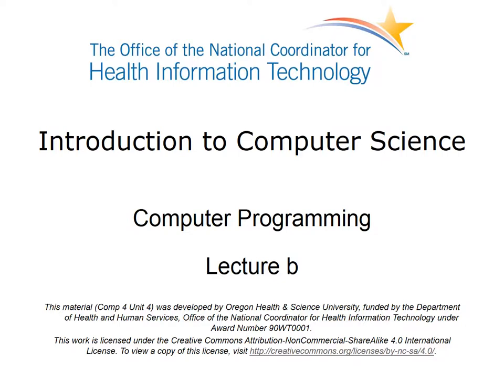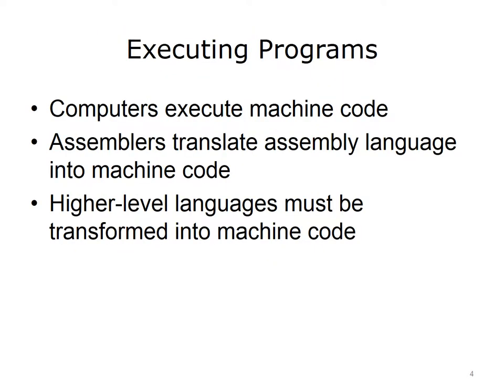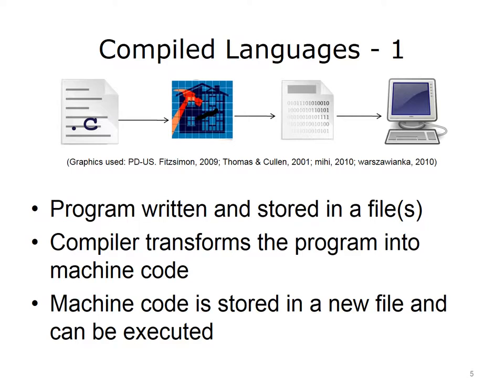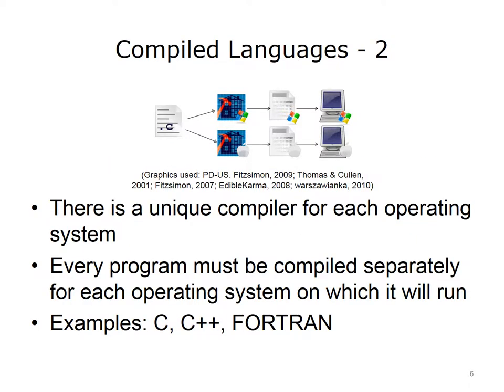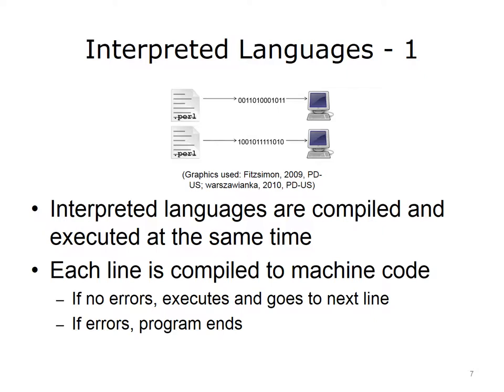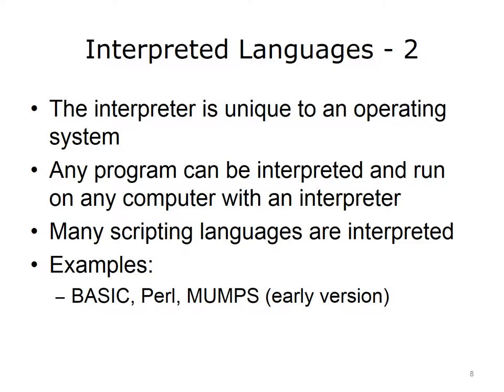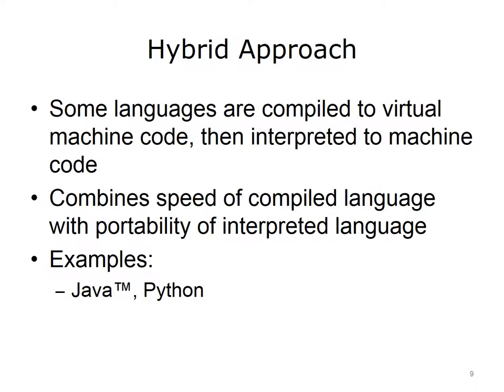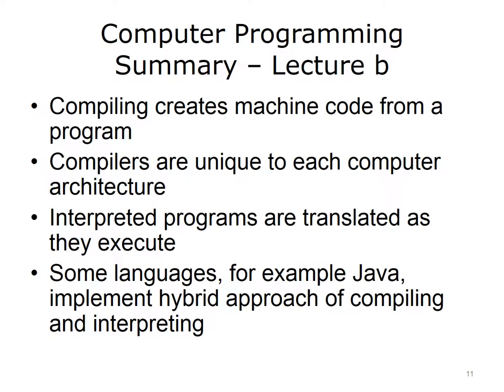Comp4 Unit4b Lecture Video